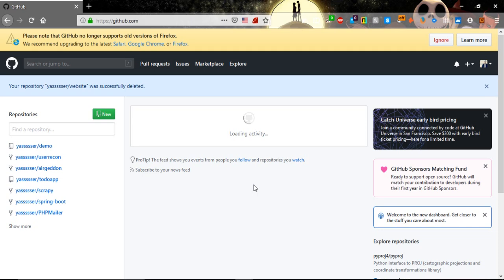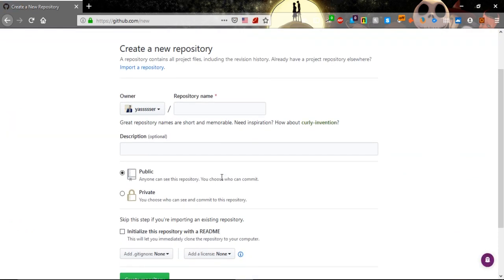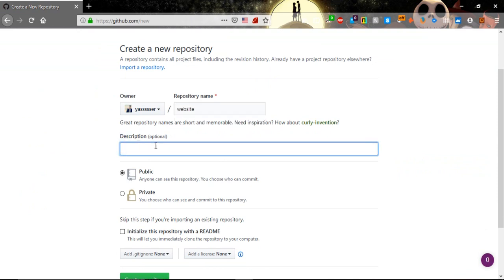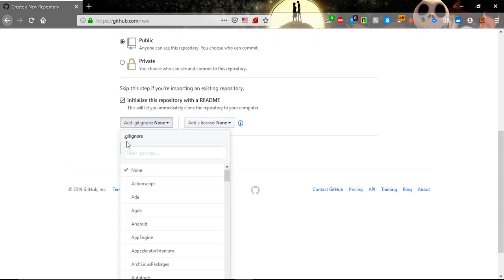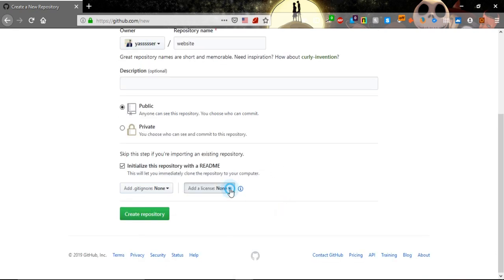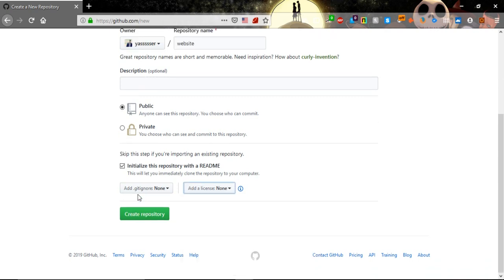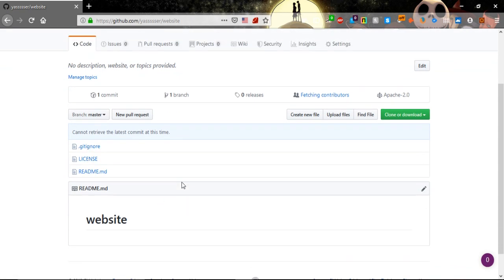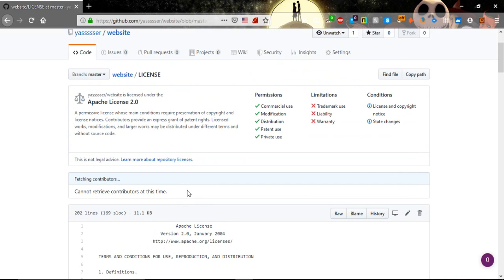20. Github repository